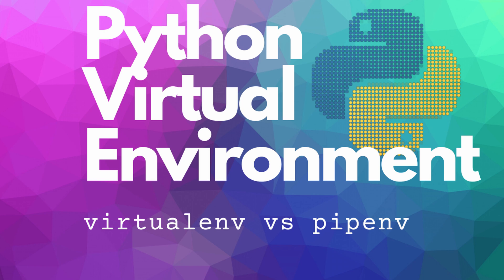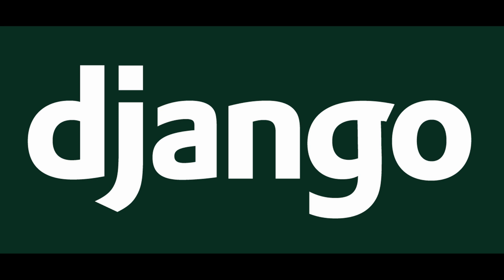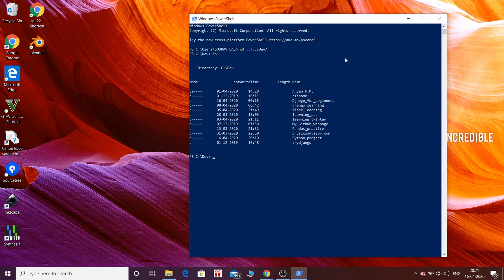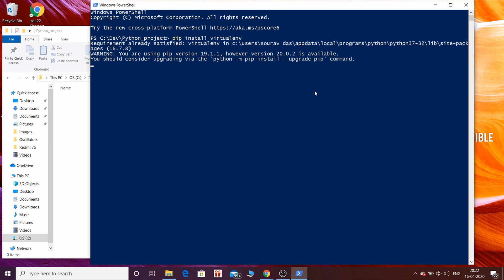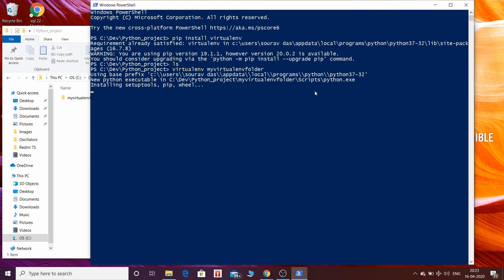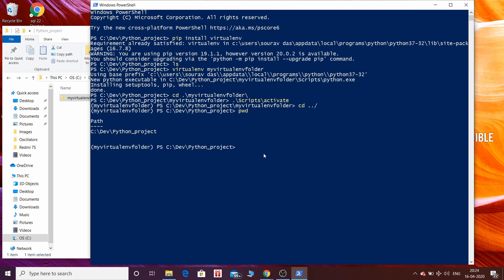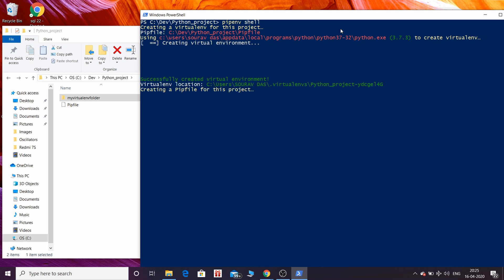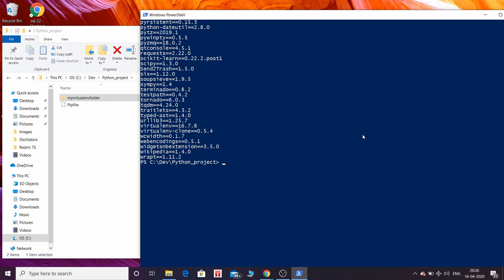Python virtual environment | virtualenv vs pipenv | Part-1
This video shows how to use virtualenv and pipenv.
virtualenv and pipenv, both are virtual environment packages for python programming projects, which are used to keep the requirements separate for different python projects.

End Screen Music:
Name: Stranger Think
Artist: C418